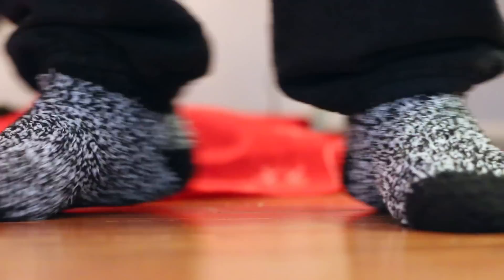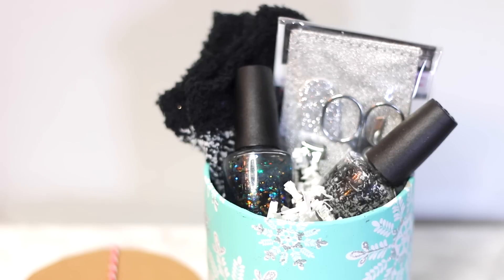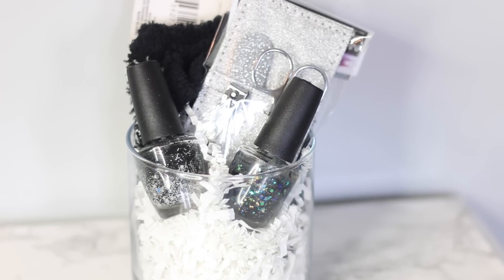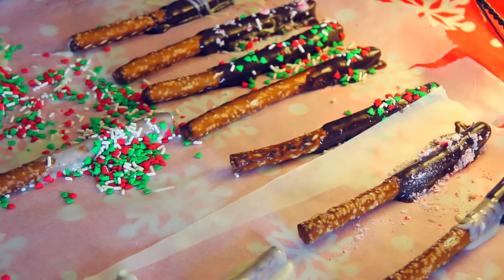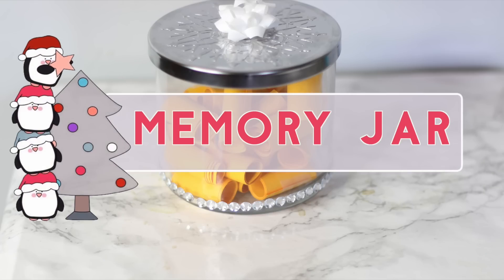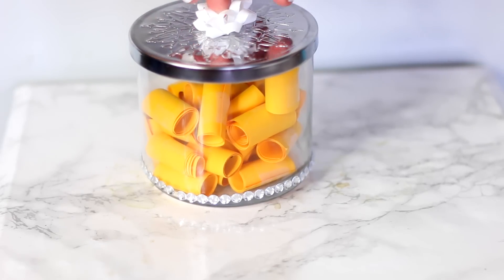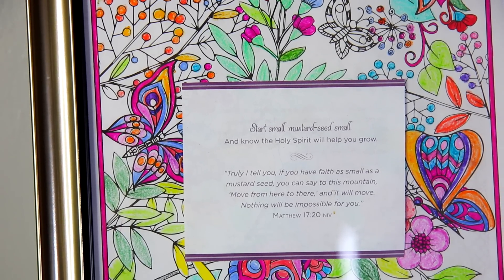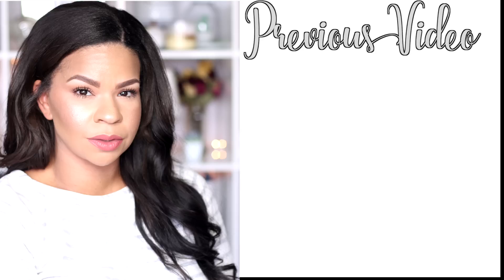DOLLAR STORE CHRISTMAS GIFTS UNDER $5 | LAST MINUTE DIY GIFTS PEOPLE WILL WANT TO RECIEVE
Here I have Dollar Store gifts under $5! These are Last minute diy gifts that you can get at Dollar Tree or any Dollar Store. Most important these are DIY gifts people actually want to recieve!

Check out my last video- What I'll be wearing for the Holiday!
thredUP CODE: FIND40 for 40%off your 1st purchase

Philadelphia

Height
5'2

My Filming Gear:

My Camera:
Canon 70D

18-65mm Lens

* HEY! If you're reading this, you're awesome and I love you!